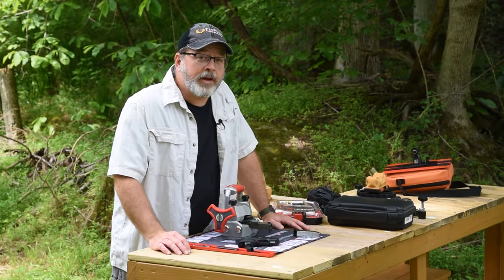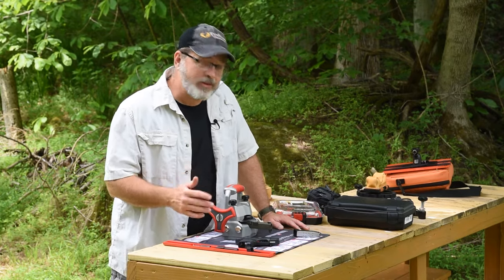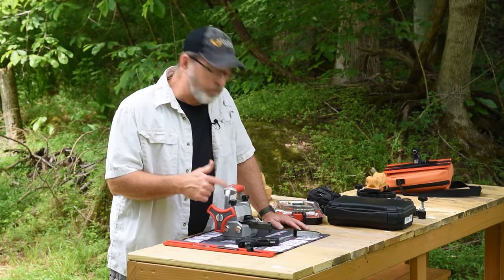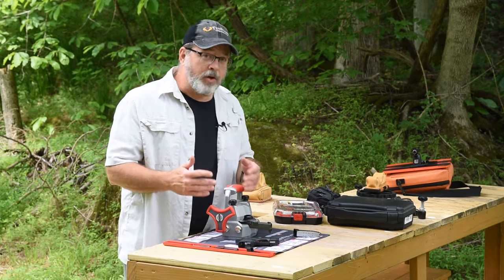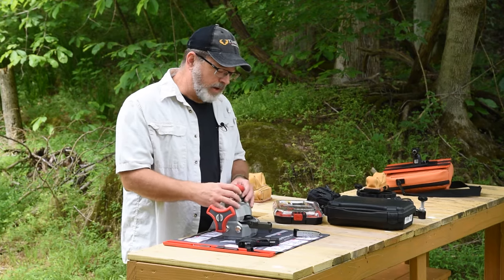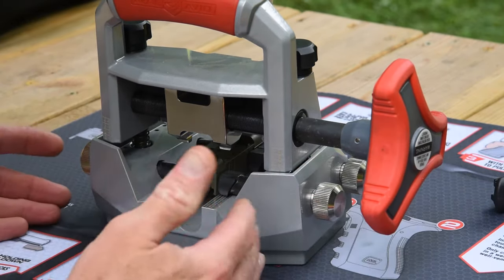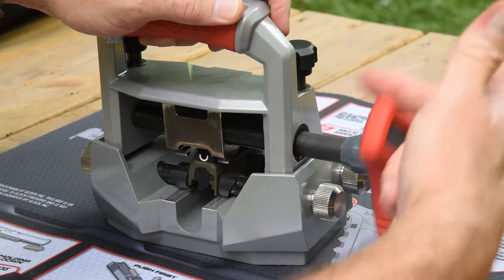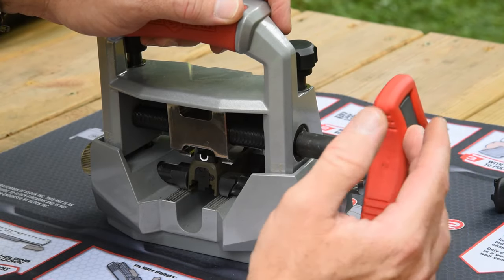Pistol Sight Adjustment the Easy Way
It's fortunate that pistol manufacturers do a pretty good job of getting their rear sights correctly adjusted at the factory. Sometimes, though, some fine-tuning is required to deliver point-of-aim impact. With adjustable sights, that's a simple matter. For pistols with "drift adjustable" sights, things get a bit more involved. You need either an old-school brass drift and hammer to get the job done, or you can go the easier, safer method of using a dedicated sight pusher. Here, we show you how the right tool (in this case, Real Avid's Master Sight Pusher) can make the task of adjusting rear sight windage a breeze.